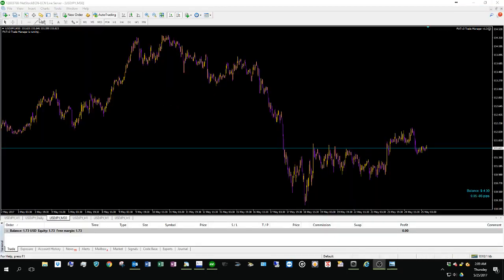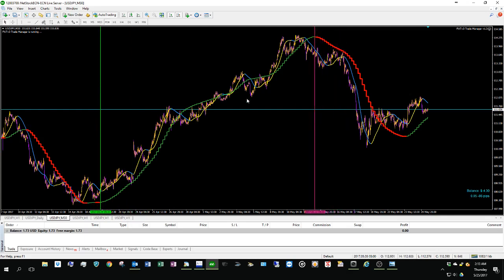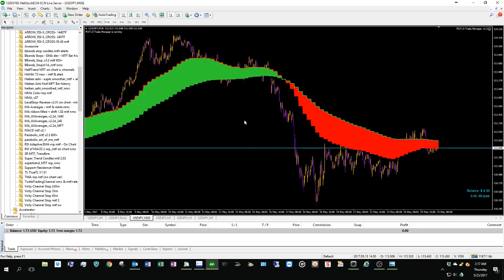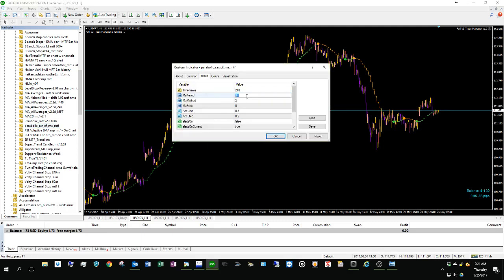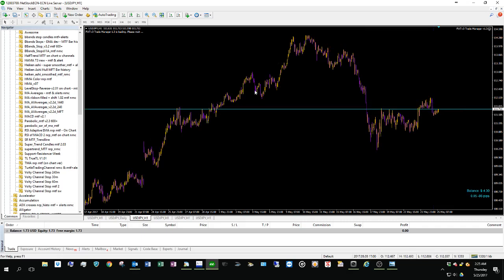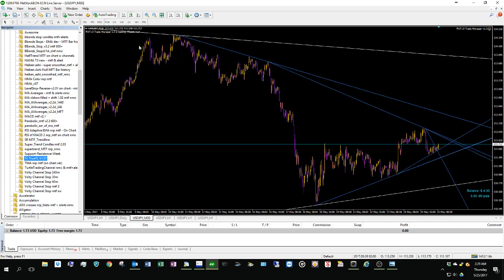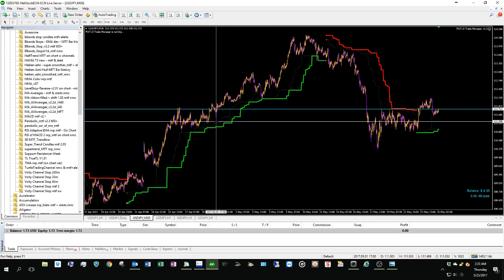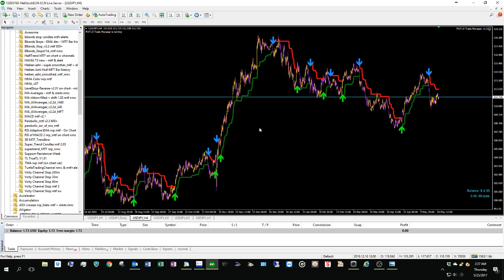Forex Trend Indicators Overview II - More Trading with No Indicators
MT4 Trend Trading, MT4 Bar Indicators, Trend Indicators, Forex Trend Indicators, Trading with no Indicators.